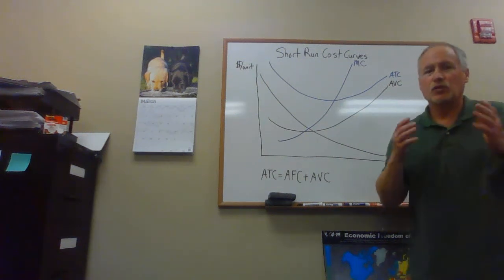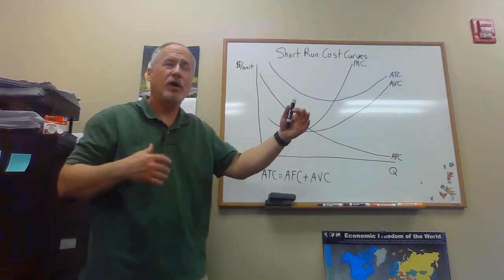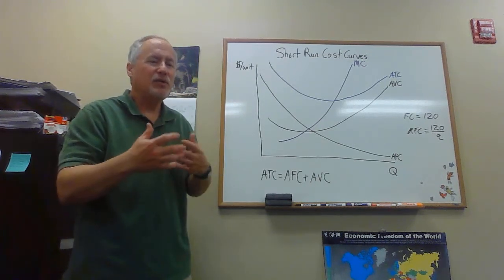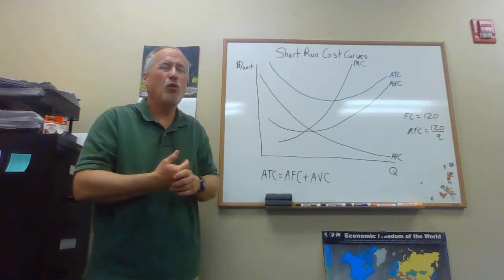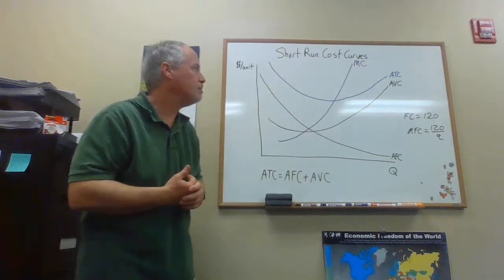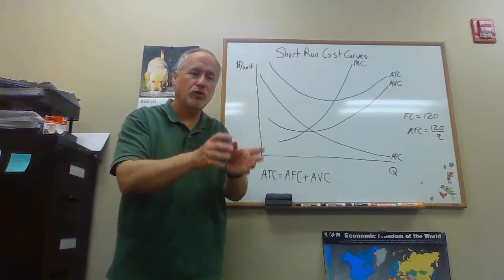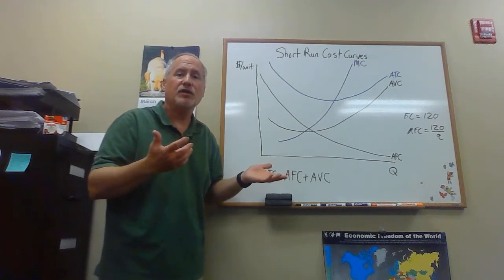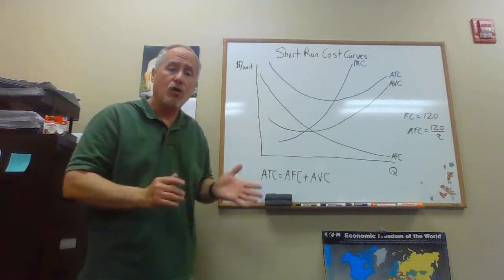Short Run Cost Curves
This video covers the typical short run cost  curves of a firm, the ATC, AFC, AVC and MC.